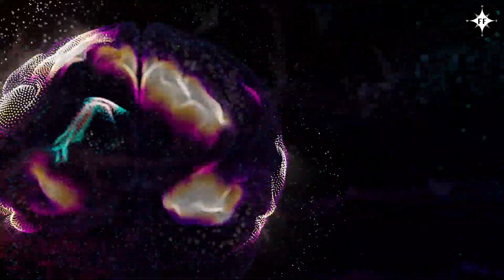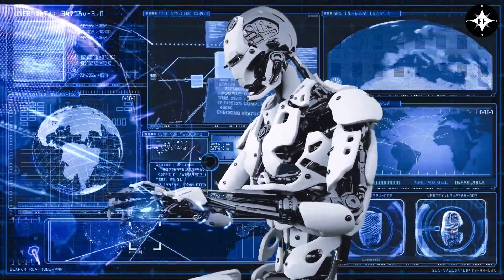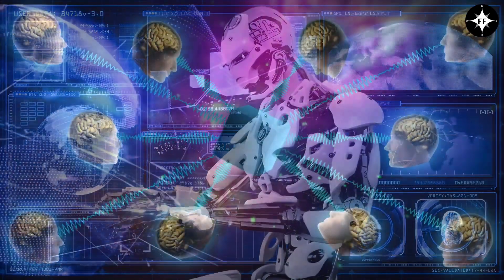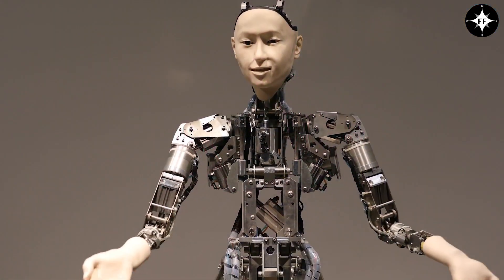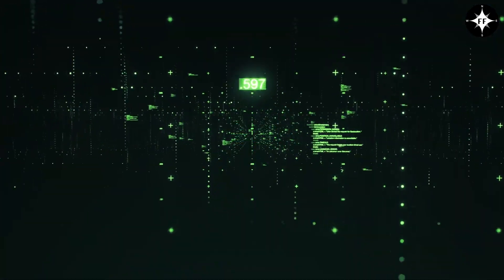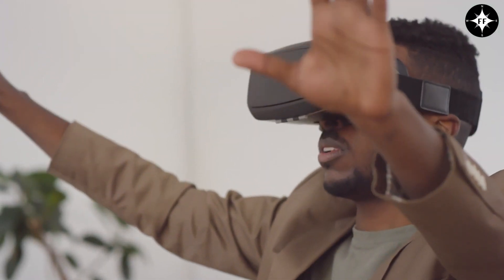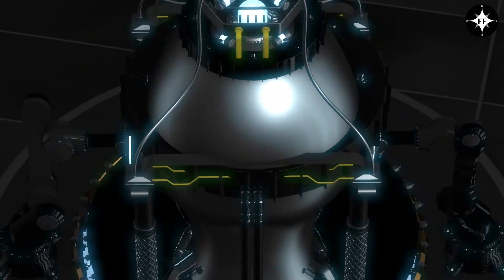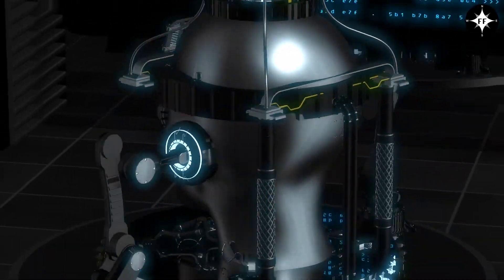What is AI and How Does It Work? Understanding the Basics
Hello and welcome back to FactFlow! In today's video, we will be talking about one of the most exciting and rapidly growing fields in technology, Artificial Intelligence. AI is transforming the way we live, work, and interact with the world around us. So, let's dive into this fascinating topic and learn more about what AI is and how it's changing our lives